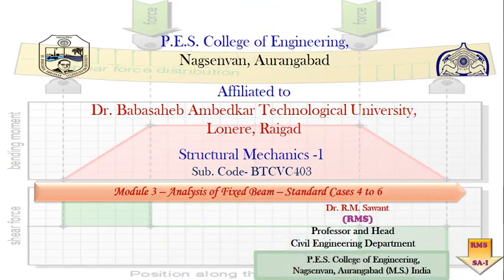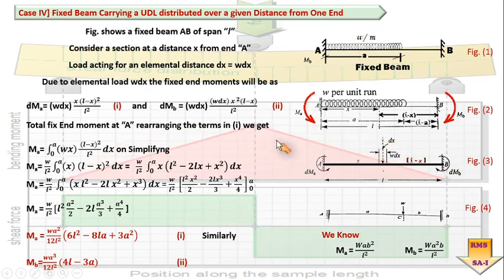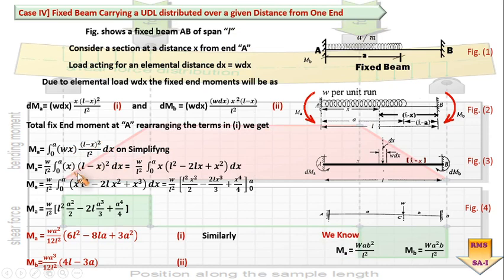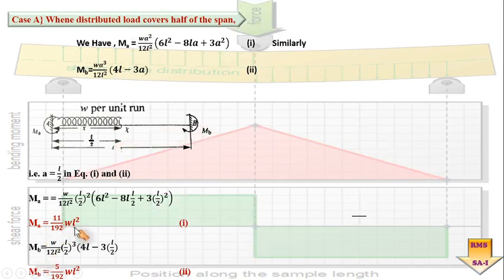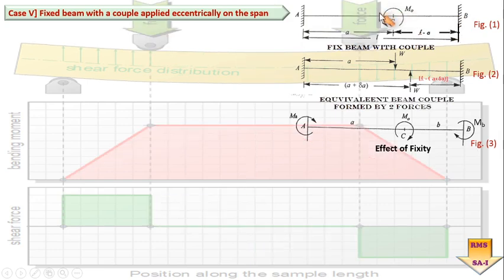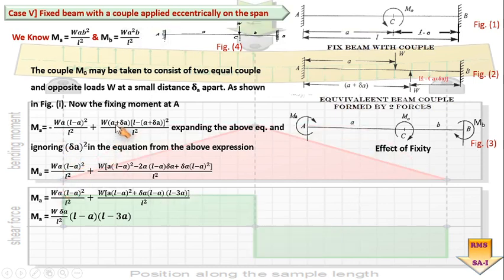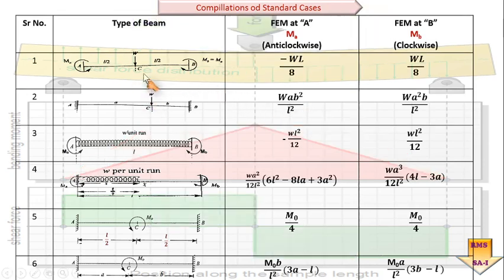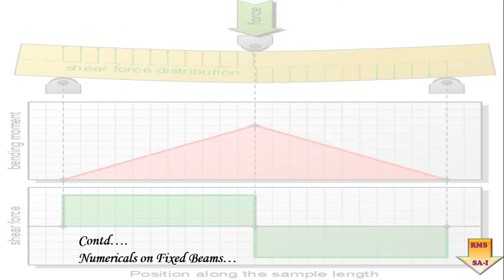Lec 8 Fixed Beam Analysis Standard Case of Partial udl and couple placed with eccentricity